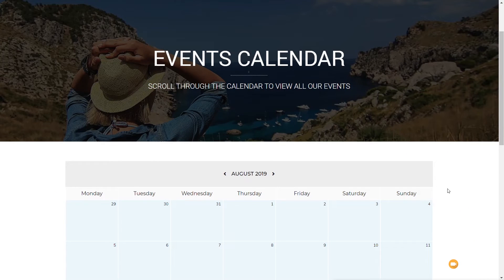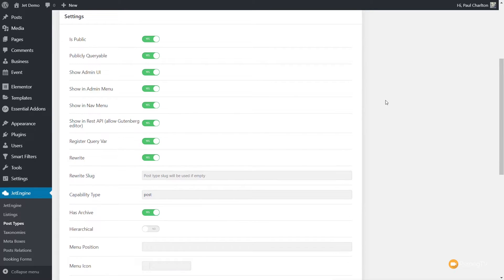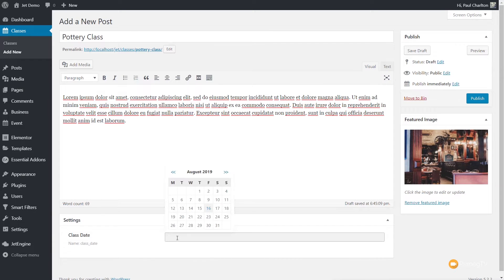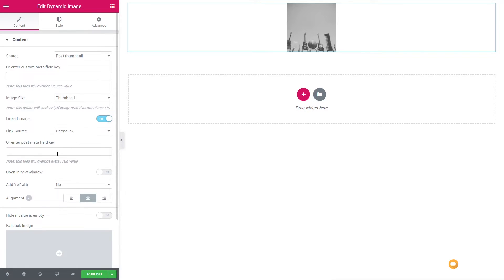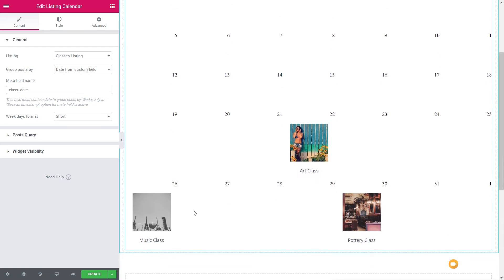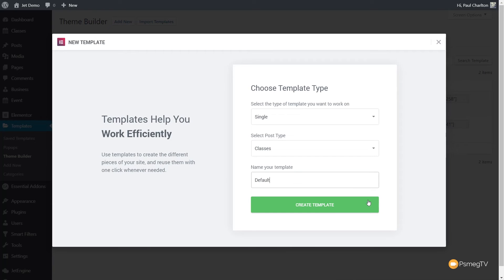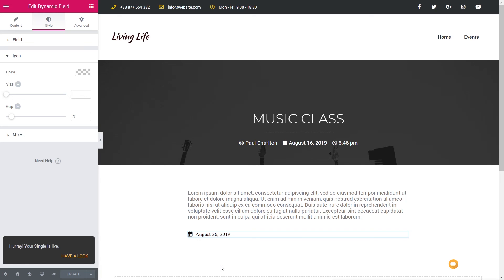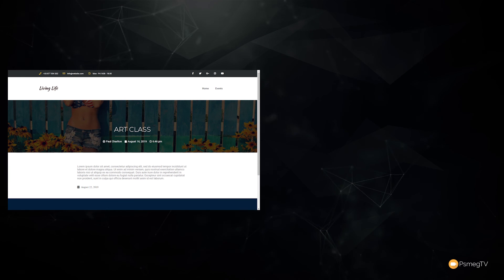Dynamic WordPress Calendar with Elementor & JetEngine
WordPress Calendar Elementor Tutorial using JetEngine

If you're looking for a simple way of creating your own dynamic calendar with WordPress and Elementor, then JetEngine has you covered.

In this tutorial, I'll demonstrate how to build your own custom post type using JetEngine, tie the posts to your calendar and link through to a custom page to display each entries details.